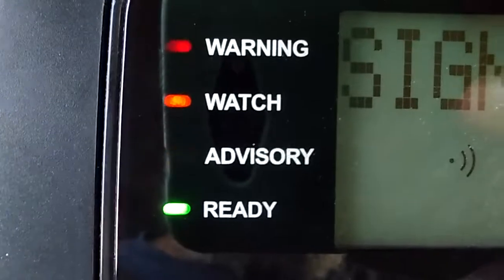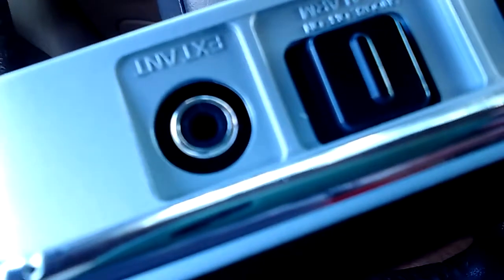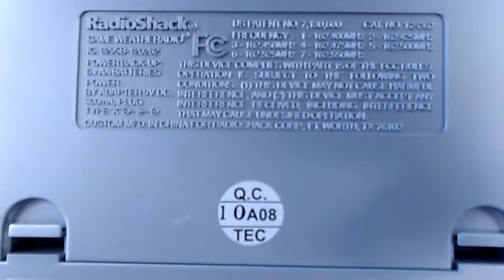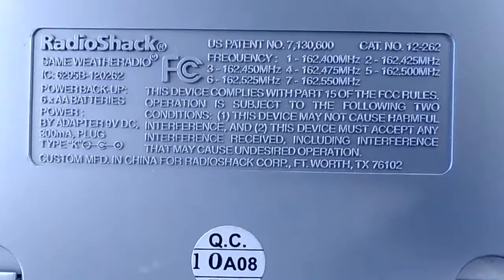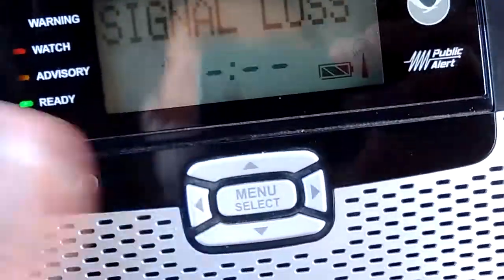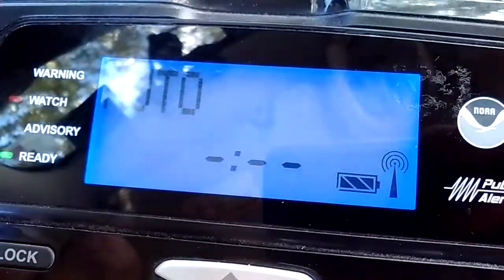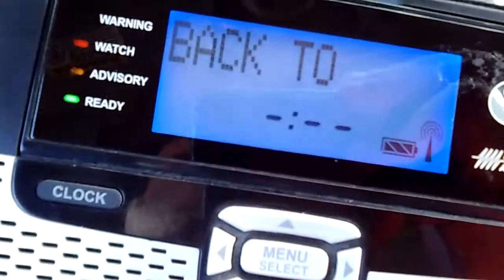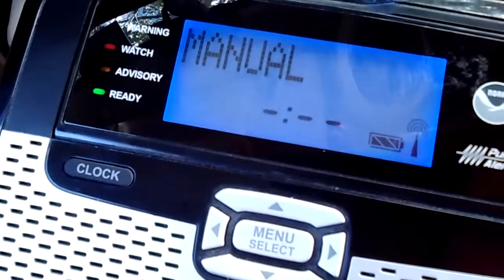Radio Shack 12-262 Weather Radio teardown Part 1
Radio Shack model number 12-262 showing the dancing lights of death.